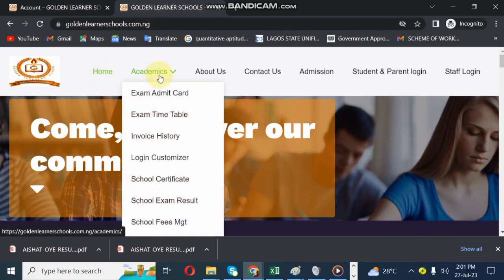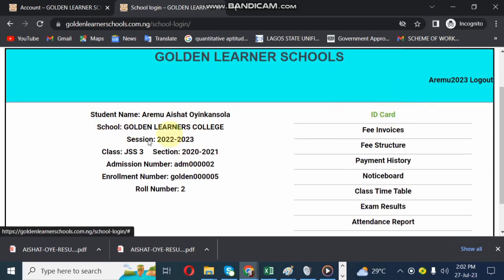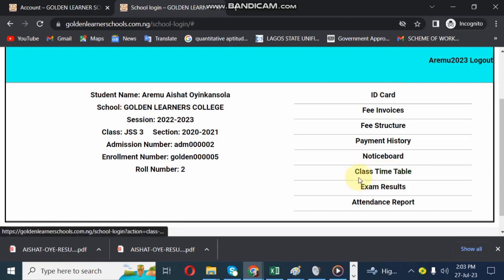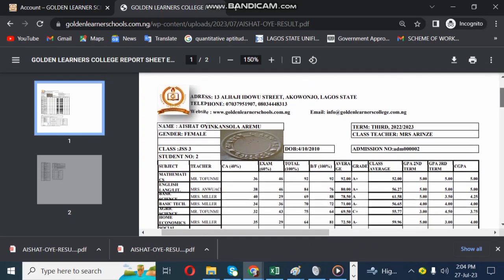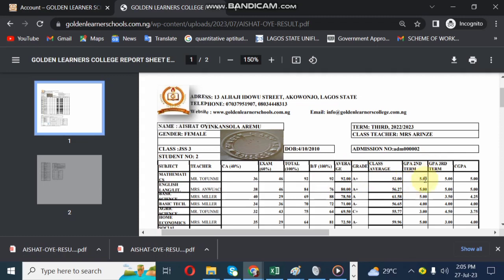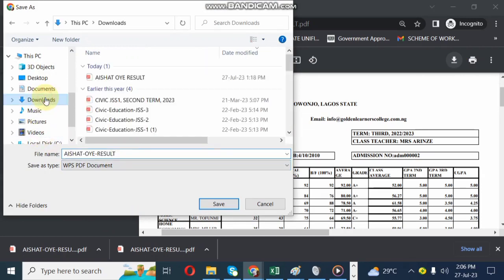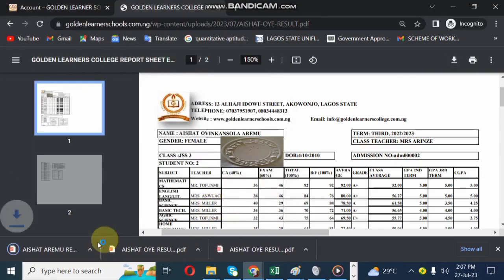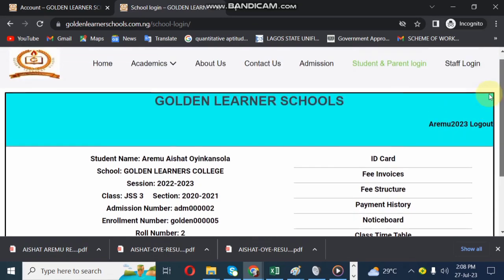HOW TO CHECK YOUR CHILDREN'S SCHOOL ACTIVITIES AND RESULTS ONLINE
This video describe and display how to use the school management system to check your children activities and results online